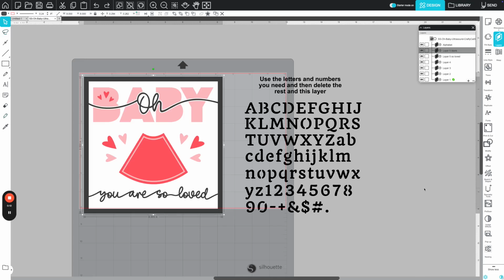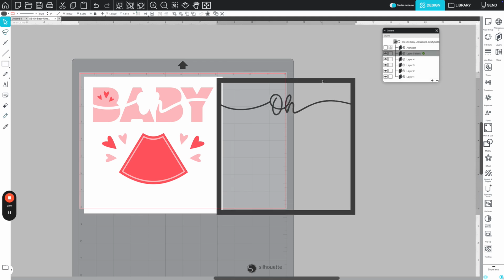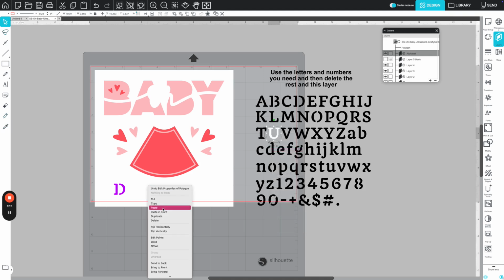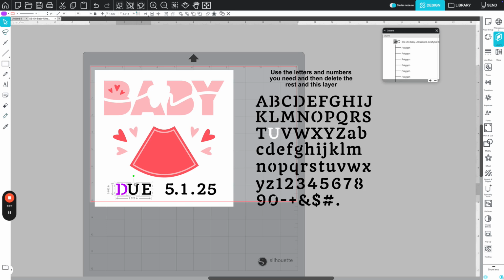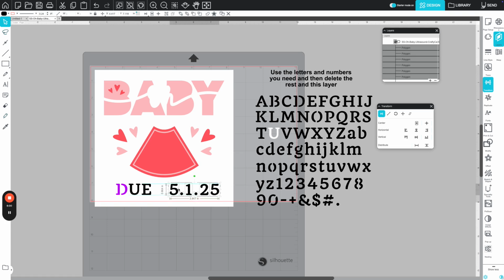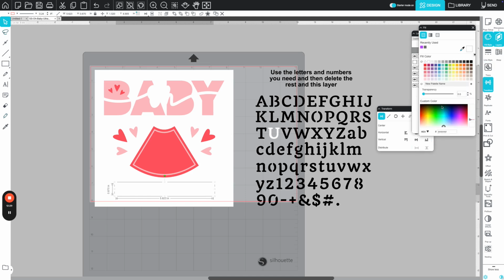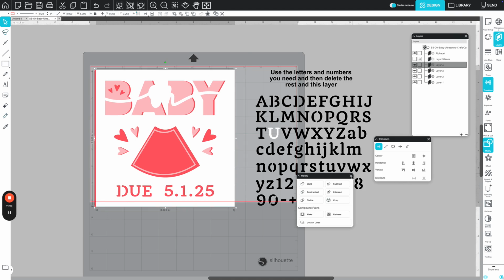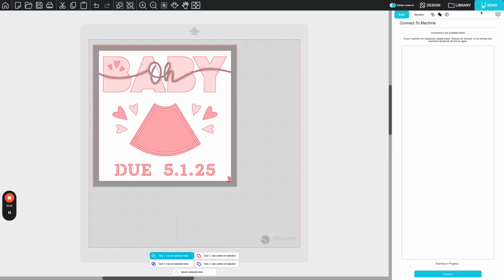Add a due date to the Oh Baby Ultrasound Design in Silhouette Studio Designer